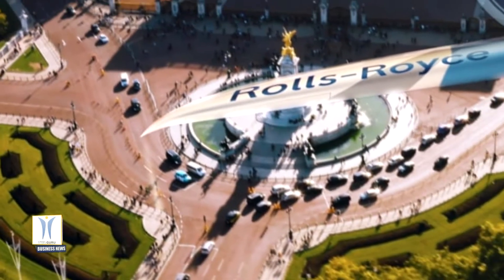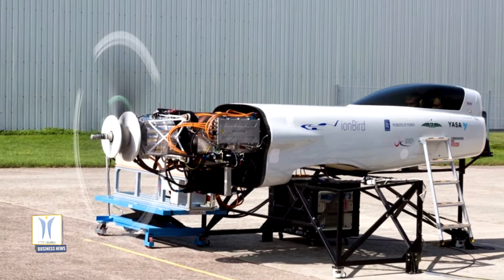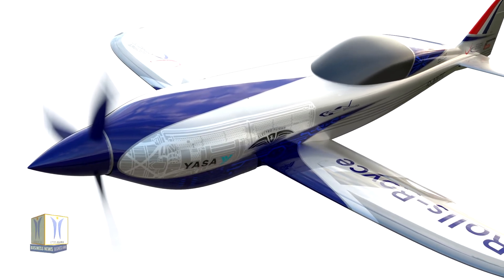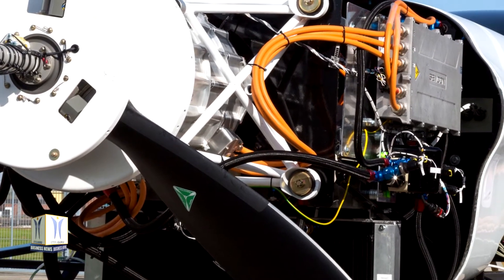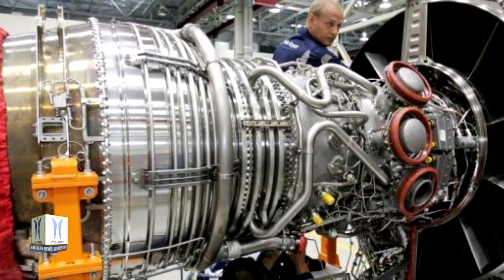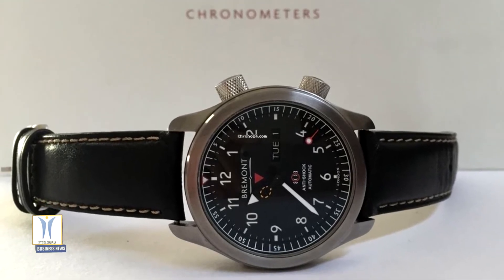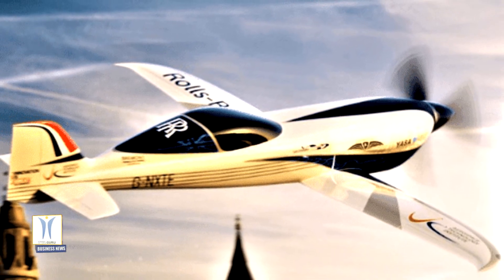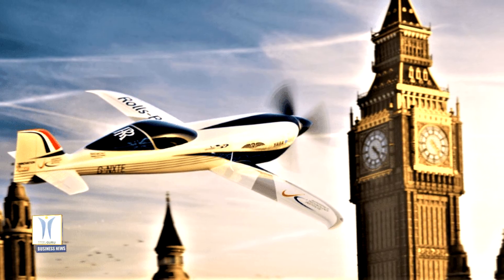Rolls Royce Ground Tests Technology for All Electric Plane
Rolls-Royce has completed testing of the ground breaking technology that will power the world’s fastest all electric plane. All the technology has been tested on a full scale replica of the plane’s core, called an ionBird, including a 500hp electric powertrain powerful enough to set world speed records and a battery with enough energy to supply 250 homes. The plane is part of a Rolls-Royce initiative called ACCEL, short for Accelerating the Electrification of Flight. ACCEL project team includes electric motor and controller manufacturer YASA and aviation start up Electroflight. The team has been developing the technology, which will soon be integrated into Spirit of Innovation plane. The dedicated team has tested each and every component of the system including running the propeller up to full speed approximately 2,400 rpm using the most power-dense battery pack ever assembled for aircraft propulsion. When at full power during the flight-testing phase, it will propel the aircraft to more than 300mph setting a new world speed record for electric flight. Over 6,000 cells are packaged in the battery for maximum safety, minimum weight and full thermal protection. The completion of ground-testing for the ACCEL project is an important step towards a world record attempt.

Bremont will be the official timing partner for the all-electric speed record attempt. The British luxury watch maker has also helped develop the design of the plane’s cockpit which will feature a stopwatch, while the company has machined canopy release parts at its Henley-on-Thames manufacturing facility.

The first flight is planned for later this year.

Rolls-Royce is committed to playing a leading role in reaching net zero carbon by 2050. The ACCEL project is the first Rolls-Royce project to use offsetting to make the whole program carbon neutral. This project is also helping to develop Rolls-Royce’s capabilities and ensure that it remains a leader in delivering the electrification of flight, an important part of its sustainability strategy.